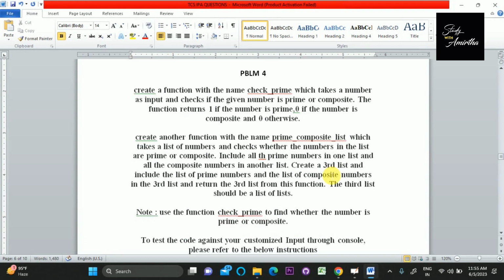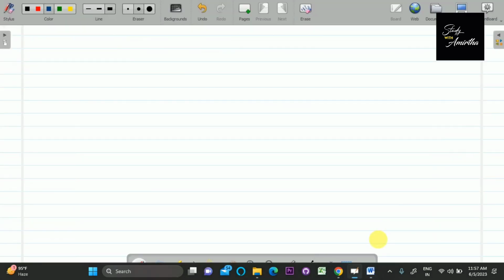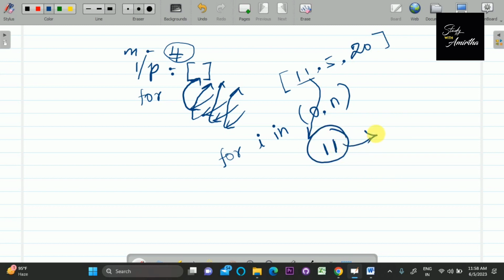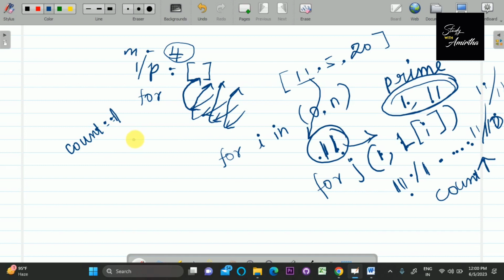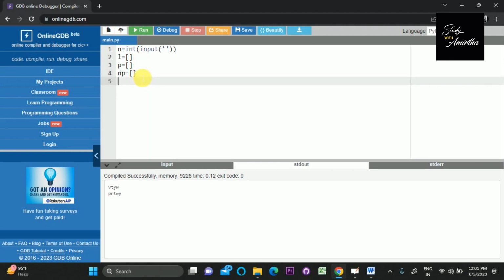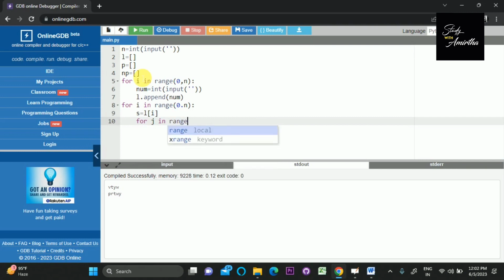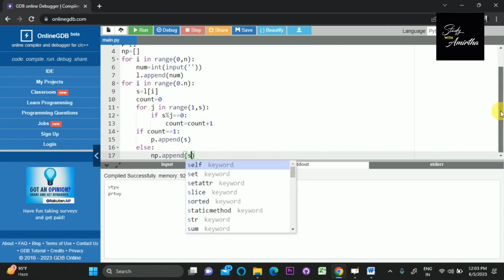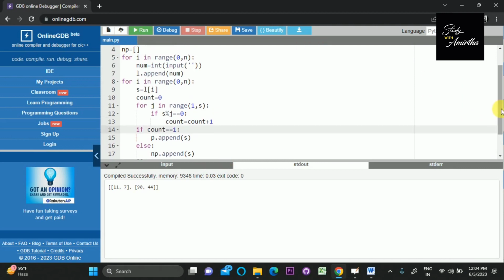TCS IPA Coding Question Solving Video Problem - 4 using python 👩‍🎓 | TCS IPA made easy ✨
In this video:
How to solve TCS IPA coding questions using python tutorials.